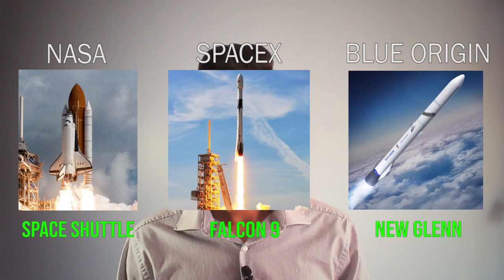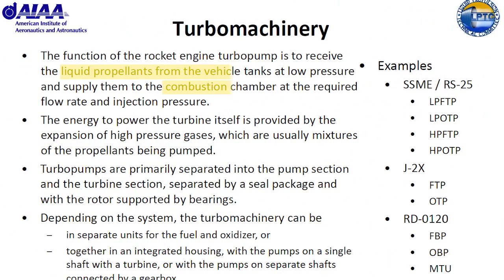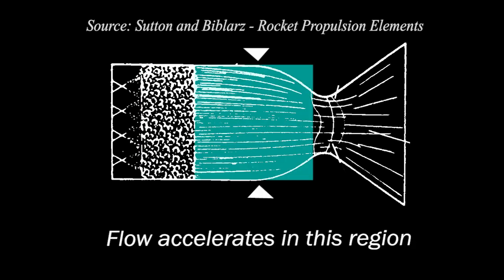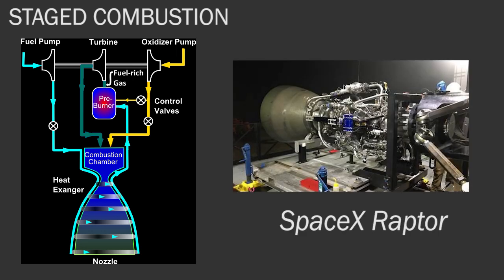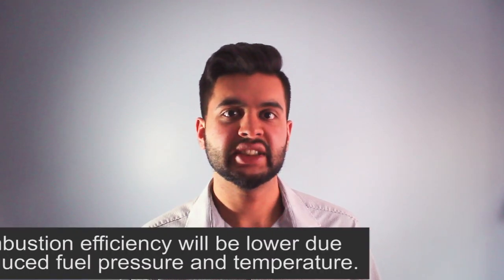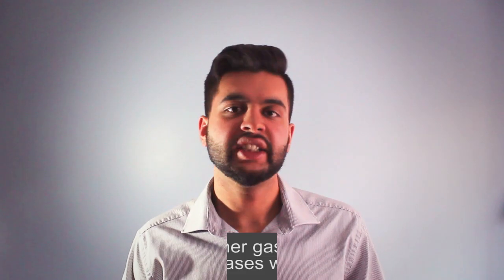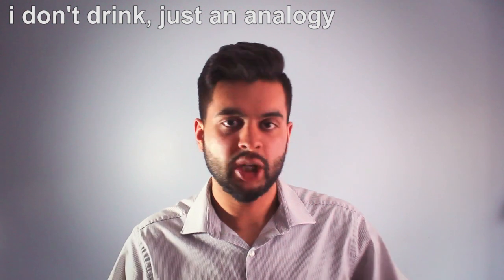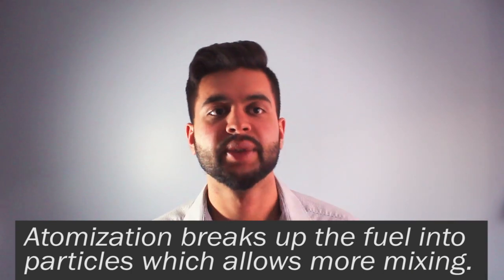How Does Fuel Combustion Occur in Liquid Rockets - Injection and Atomization Basics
Hey Everyone!

This video covers the basics of liquid rocket engines and how the combustion process works. Liquid rocket engines are typically a fuel and an oxidizer which mix together in a combustion chamber, before entering the nozzle where it is accelerated to supersonic speeds. This video covers the following topics:

1) Combustion Cycles - Pressure Fed, Gas-Generator, Staged Combustion
2) Architecture of a liquid engine - turbopump, injector, combustion chamber, nozzle, regenerative cooling
3) Combustion Instabilities (slosh, vibration) in liquid engines (brief)
4) Atomization - What it is and why it is so important

Best Wishes,

Sources:

Sutton and Biblarz: Rocket Propulsion Elements Textbook

P.S. Hit a like for the new intro!